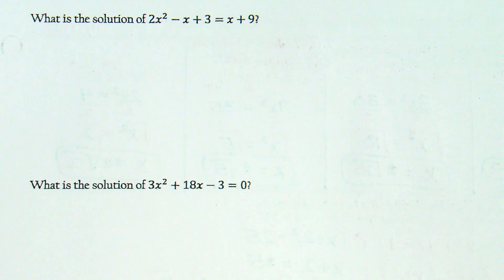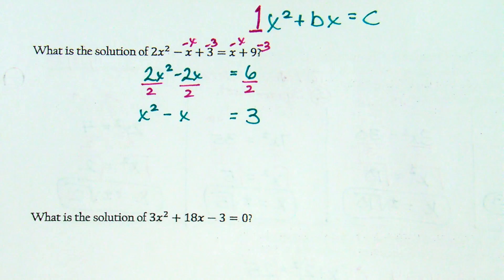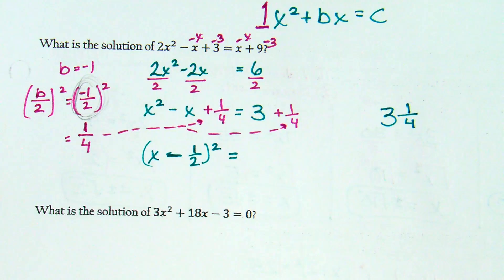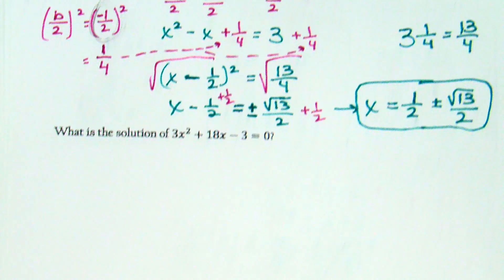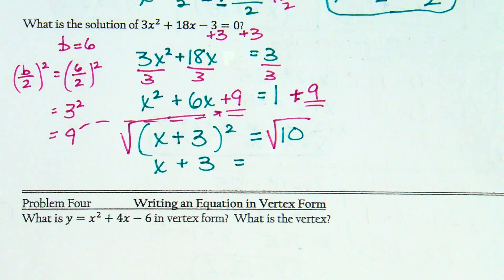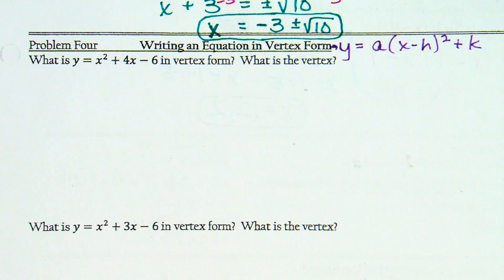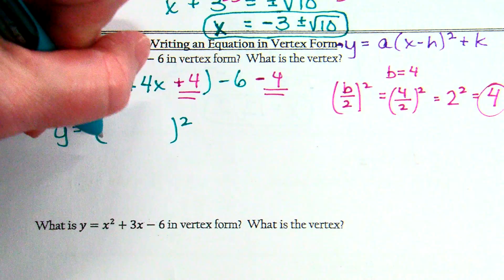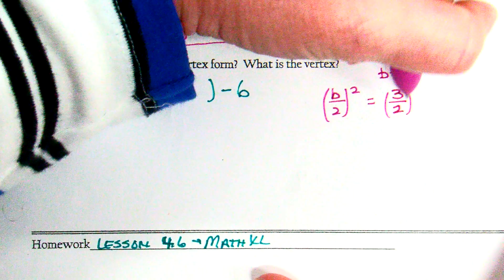Lesson 4 6 Period 7 Day 2